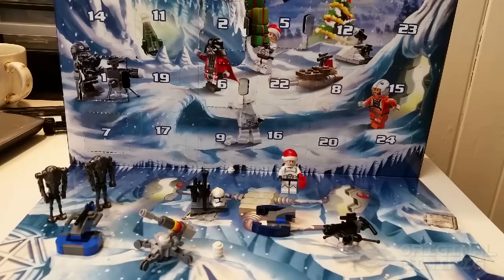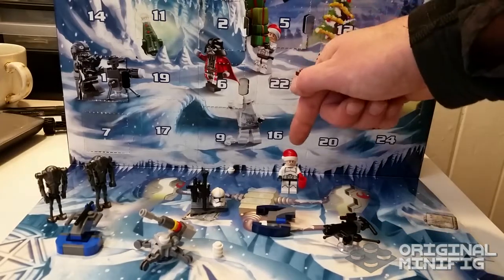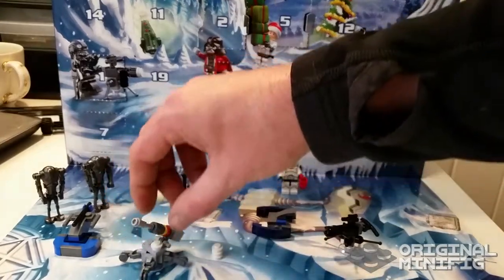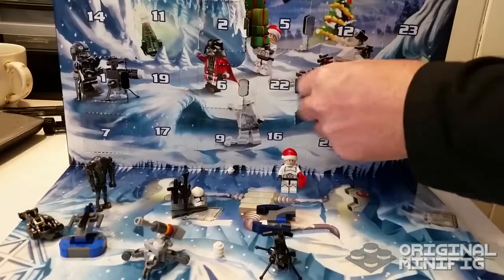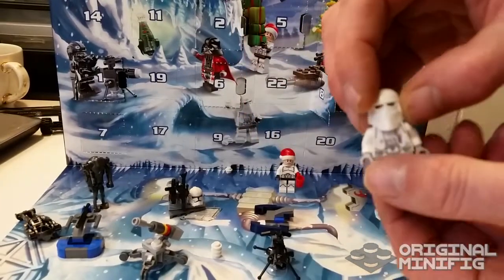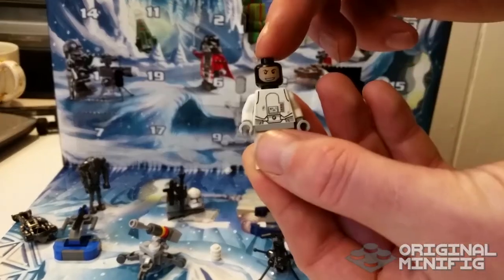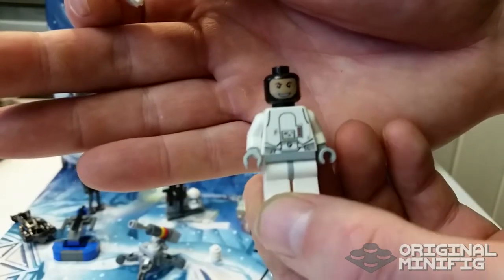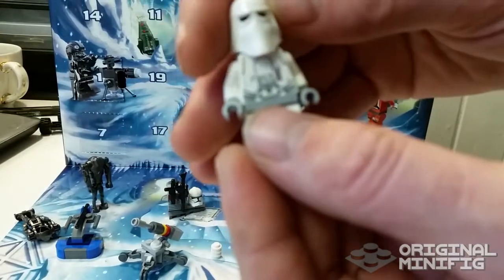LEGO Star Wars Advent Calendar 2014 Day 8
Day number 8 of the Lego Star Wars Advent Calendar